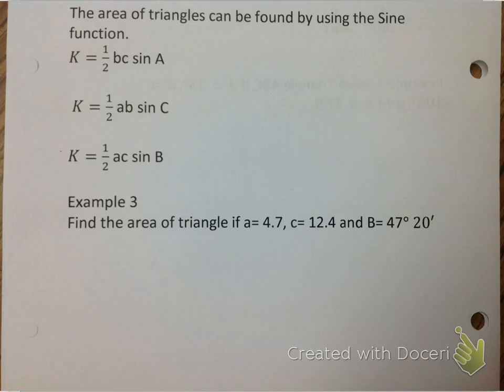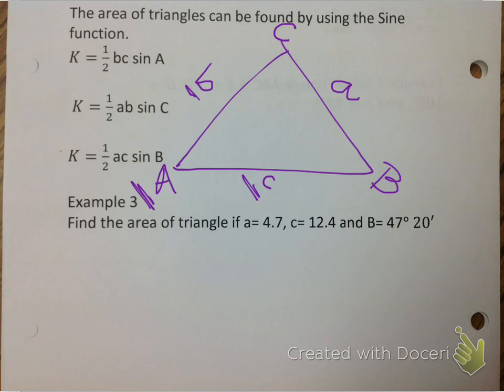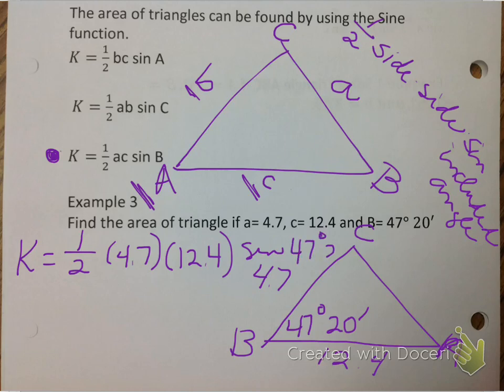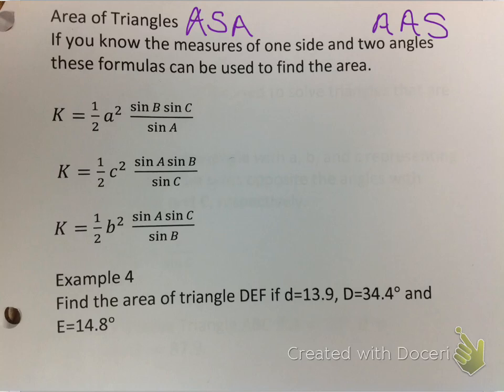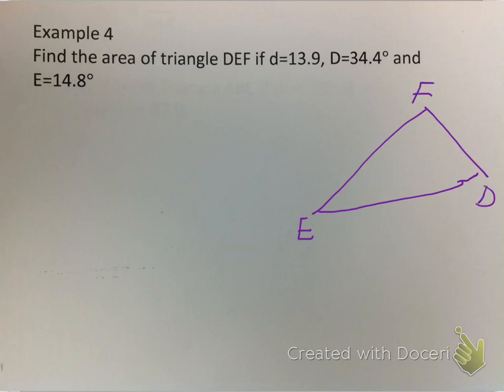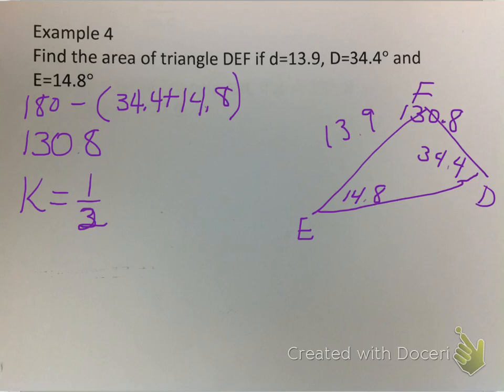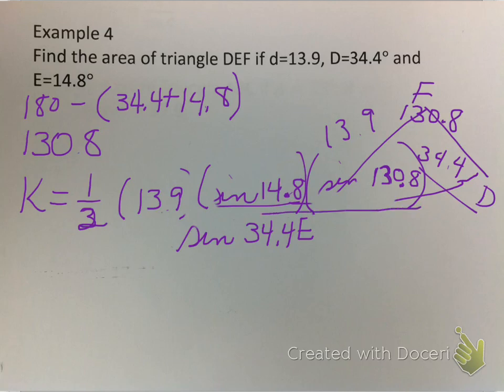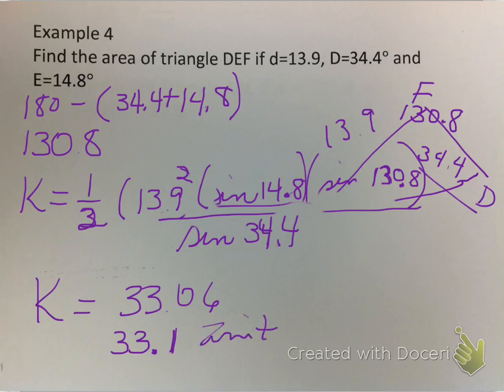lesson 5-6 part 2